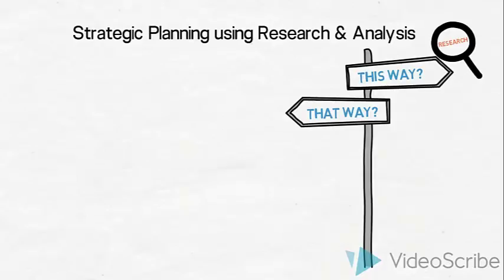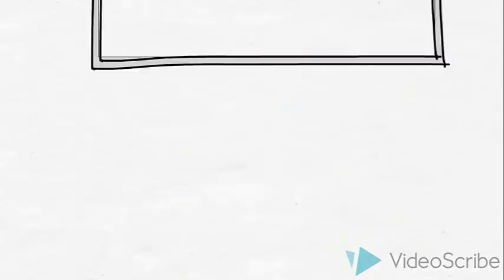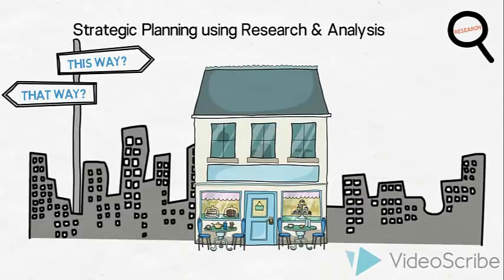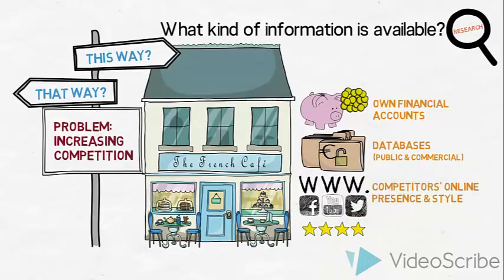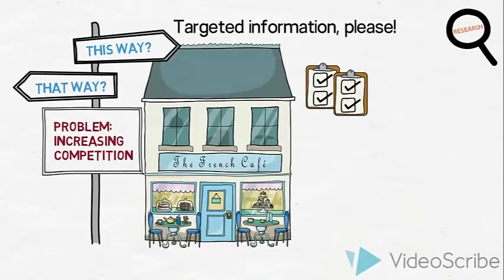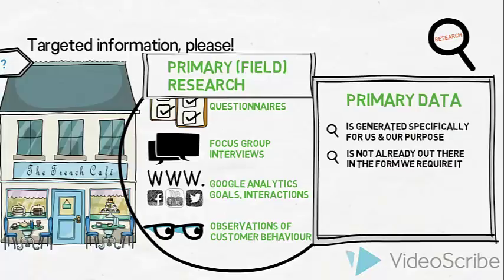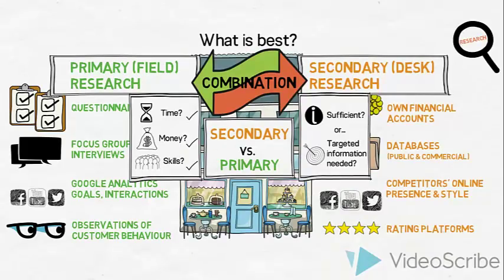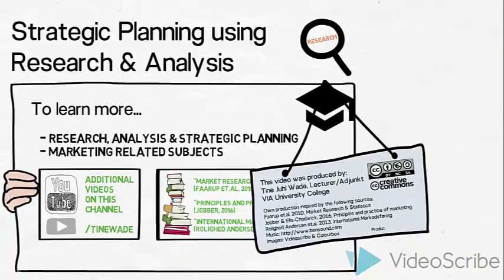[Updated] Primary & Secondary Research - An Introduction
[This is an updated version of this video]
An introduction to the subjects of Primary and Secondary research. When organisation's enter into strategic planning, they conduct different types of relevant research and analyses enabling them to make informed, strategic decisions. Parts of this process would include conducting primary and/or secondary research, which is what this video aims to explain and exemplify. This video is aimed at marketing management students.